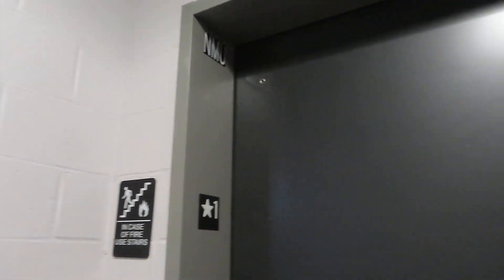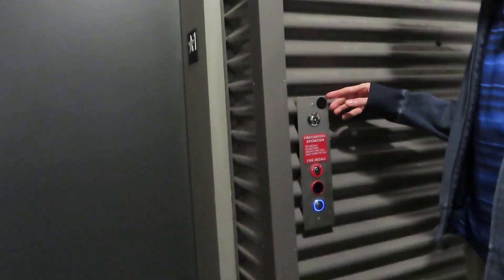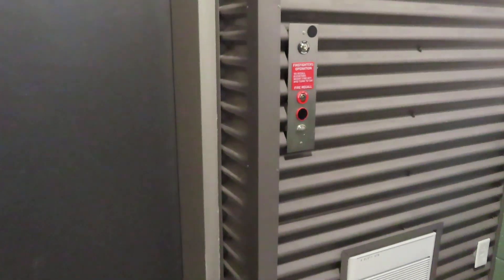Thyssenkrupp Hydraulic Elevator At City Foundry NMU (With STL Elevators)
Riding the elevator at City Foundry NMU in St. Louis MO I was riding and filming with STL Elevators